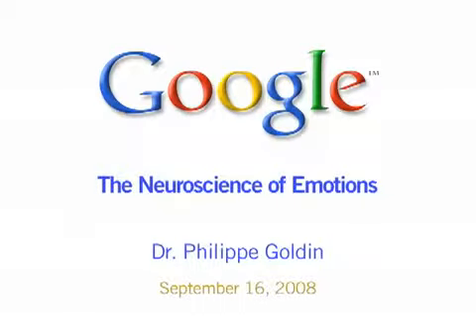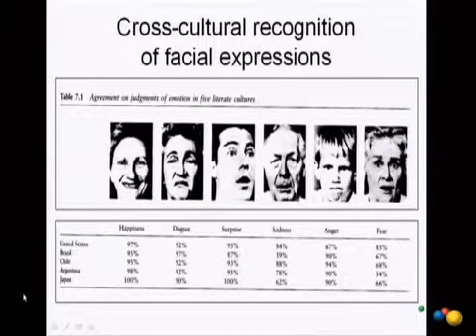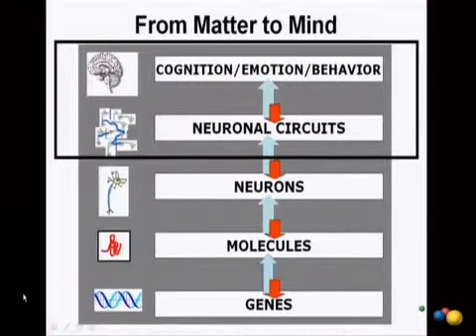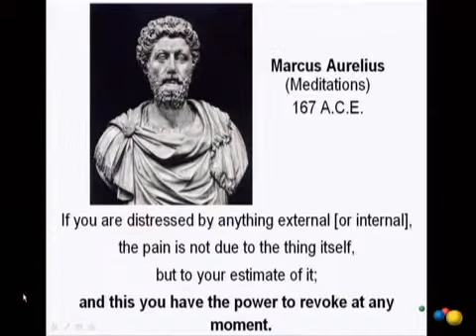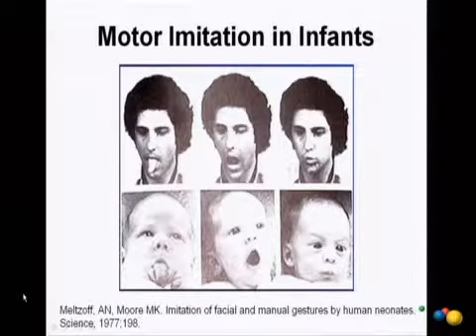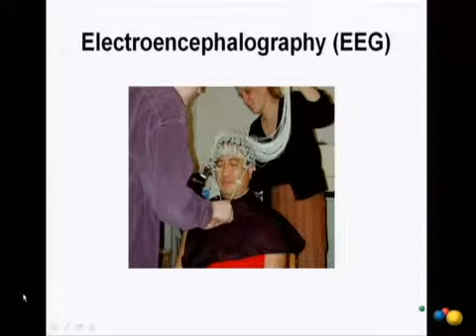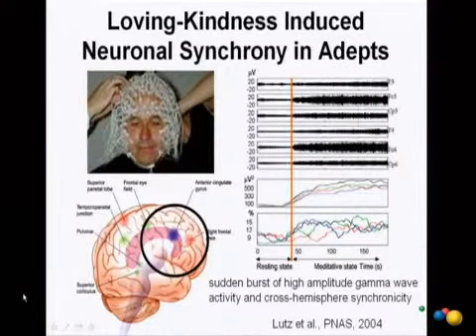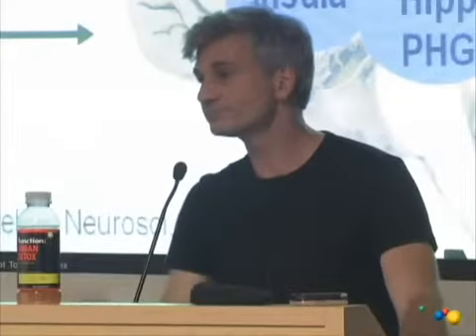The Neuroscience Of Emotions